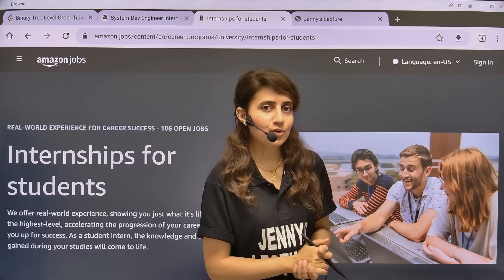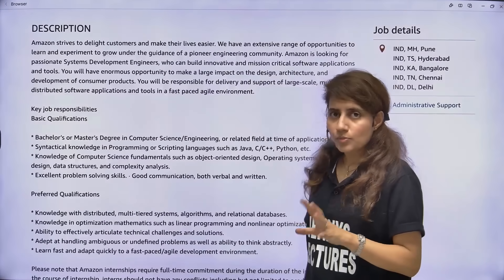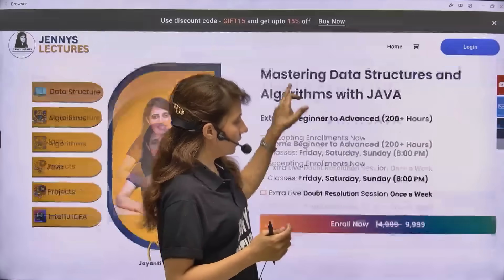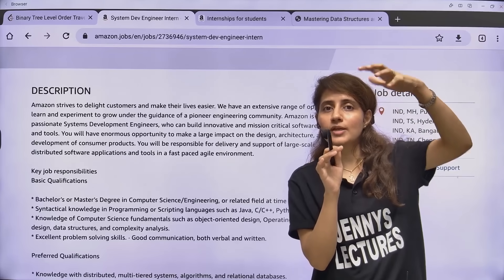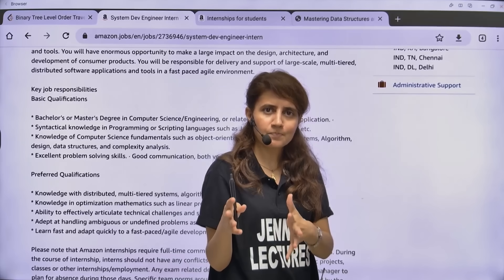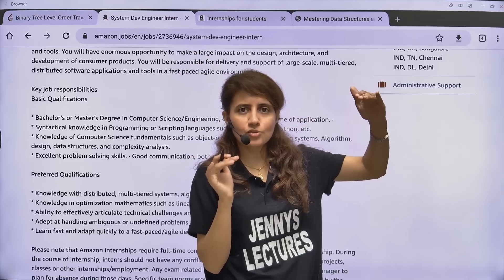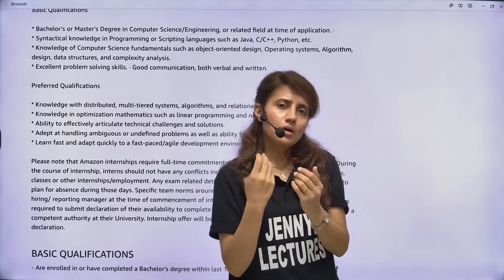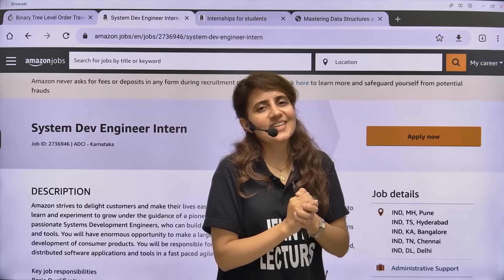Amazon SDE Internship 2025 | Complete Guide with Preparation Tips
🎯 Amazon is now accepting applications for the System Development Engineer (SDE) Internship 2025!
If you're a student pursuing B.Tech, M.Tech, MCA, or related CS/IT degrees, this is your chance to work with one of the world’s top tech giants!

In this video, I’ve explained complete details about the internship:

✅ Eligibility criteria
✅ Application process
✅ Online assessment (OA) and coding rounds
✅ Preparation tips for DSA, OS, Networking & Leadership Principles
✅ Best platforms to prepare
✅ Important tips for resume shortlisting

⏰ Apply early – internship positions fill FAST!
📌 Deadline not officially announced yet, so don’t wait!

🔗 Official Apply Link (Amazon.jobs)